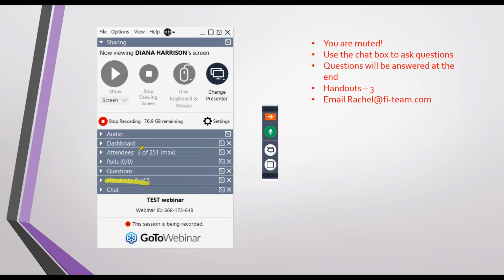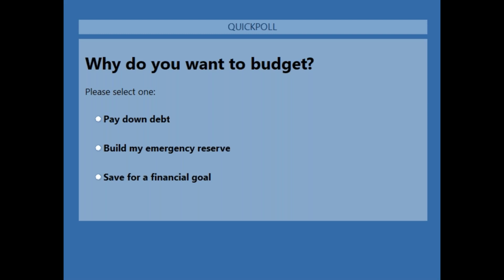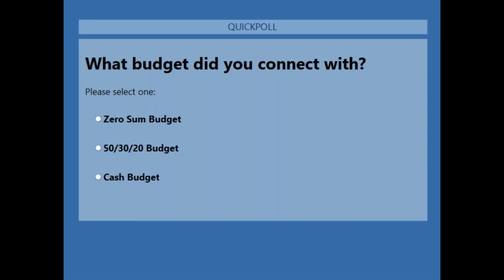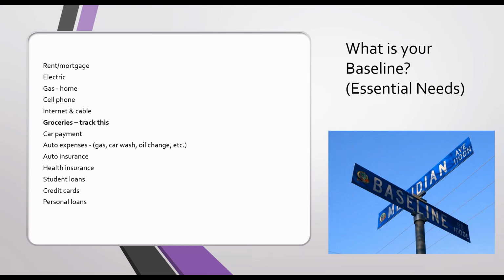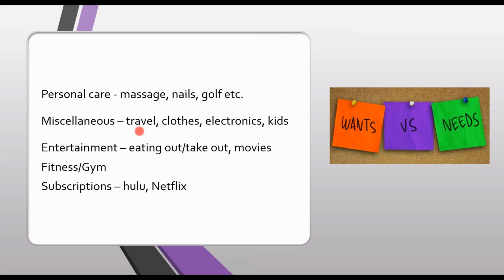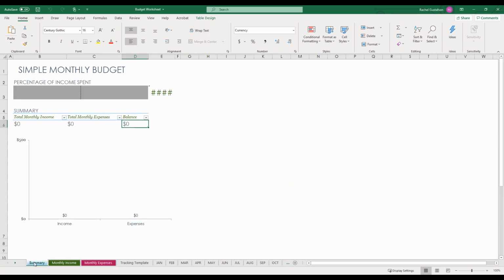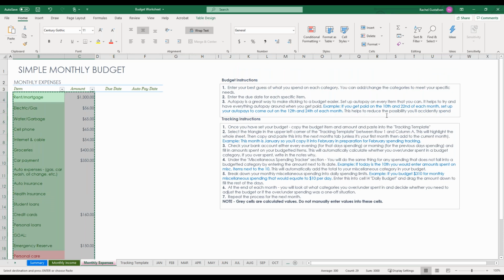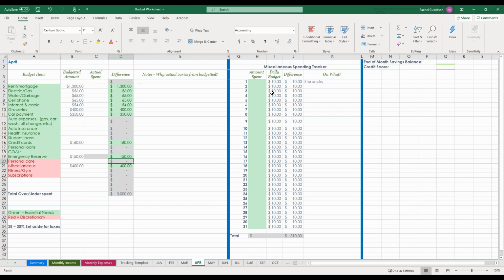Budgeting 101 - Learn How to Budget Your Money